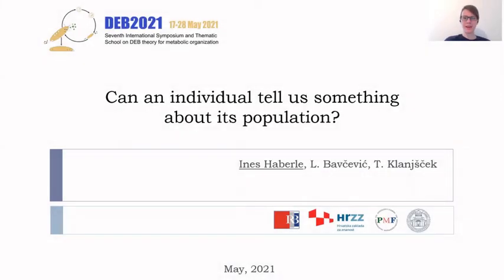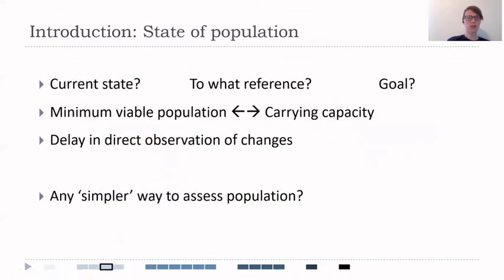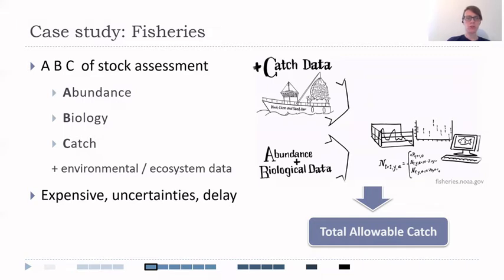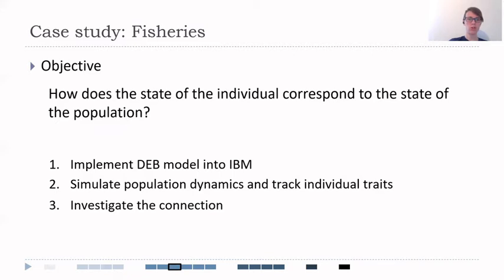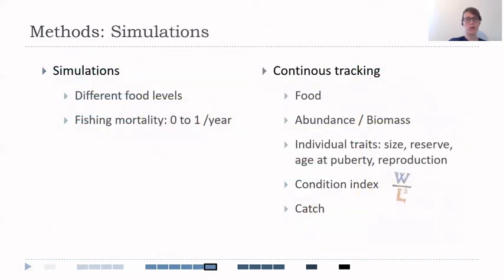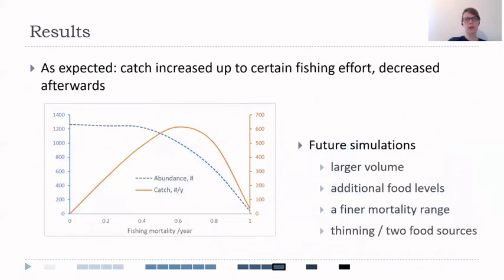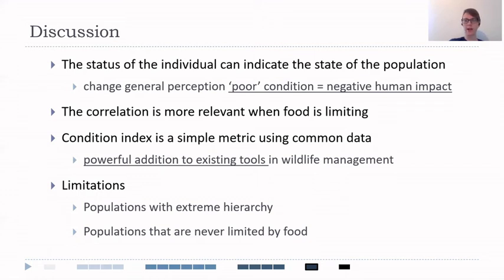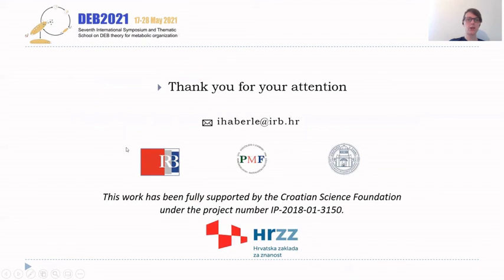DEB2021 IHaberle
Presentation by Ines Harbele at the DEB2021 Symposium:

"Can an individual tell us something about its population?"